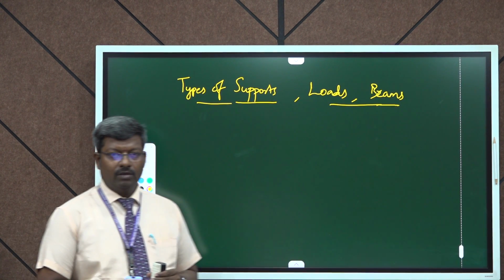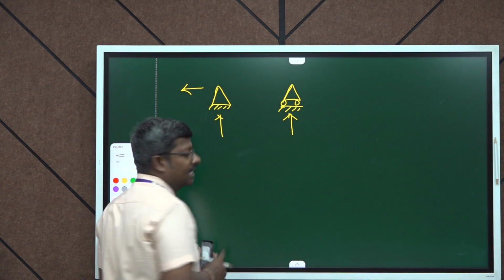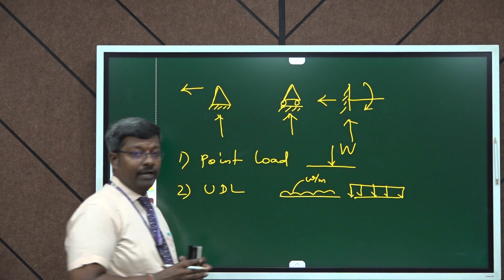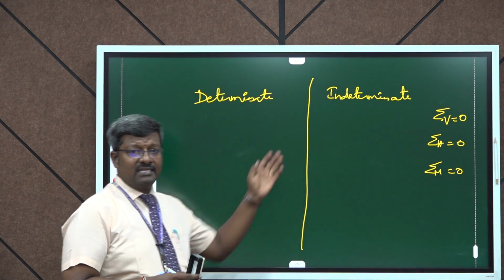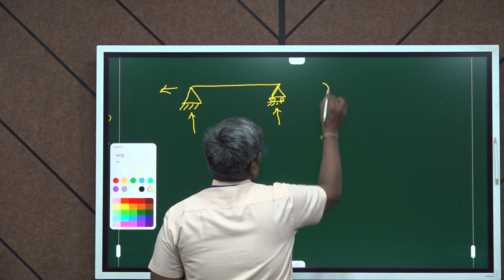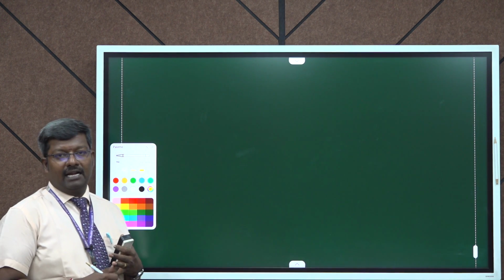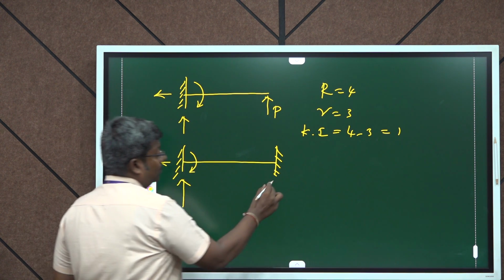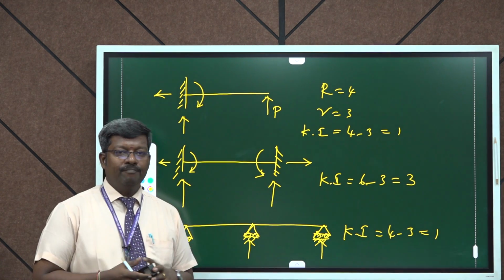TYPES OF SUPPORTS AND BEAMS : EXPLORING STRUCTURAL BASCICS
This video will provide a comprehensive overview of supports and beams in structural design. Join us as we uncover the fundamentals of these essential elements in civil engineering. Understand how these supports affect the behavior and stability of beams.